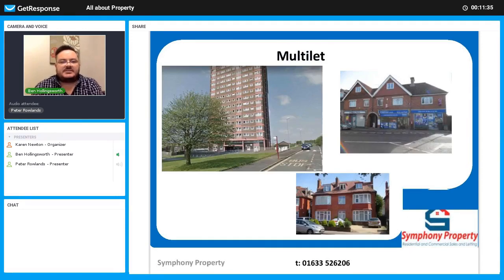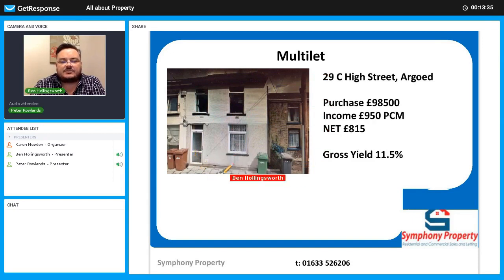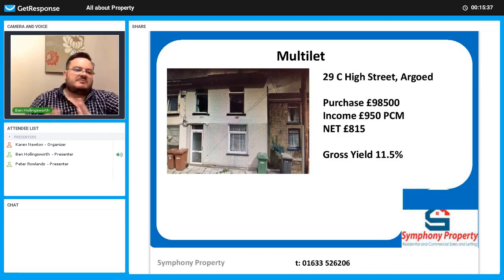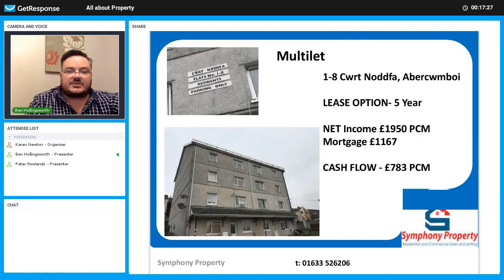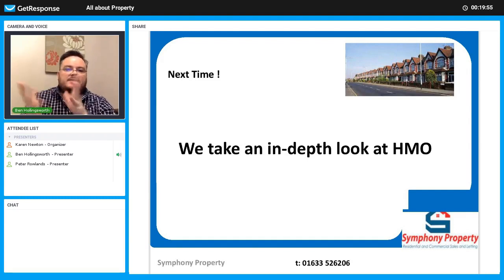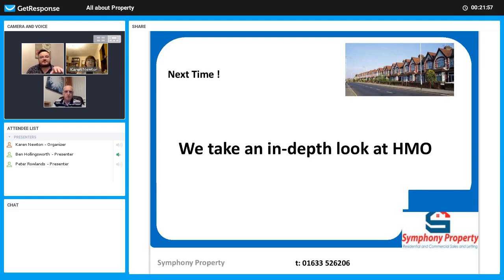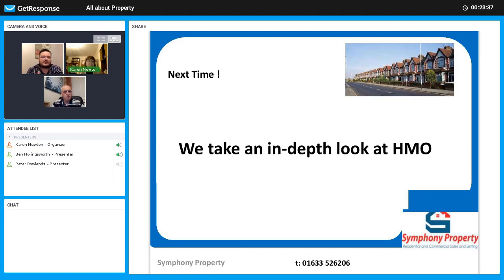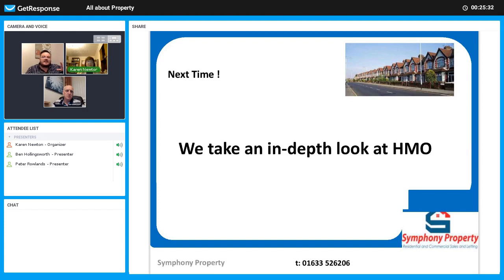£2.73 club property webinar number 5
Property webinar talking about mulitlets and HMO properties